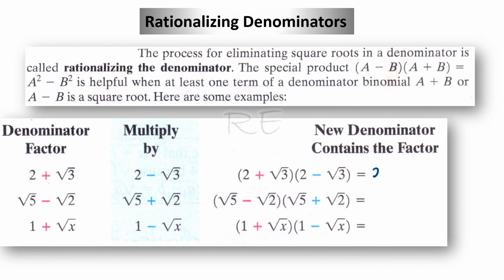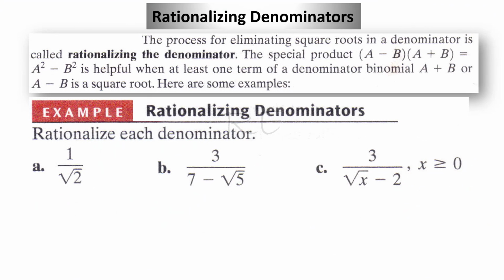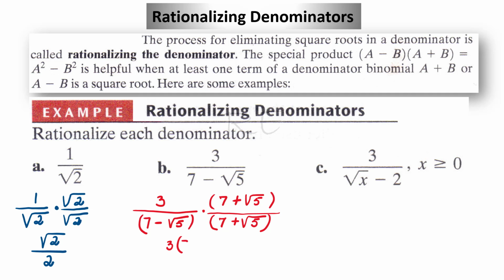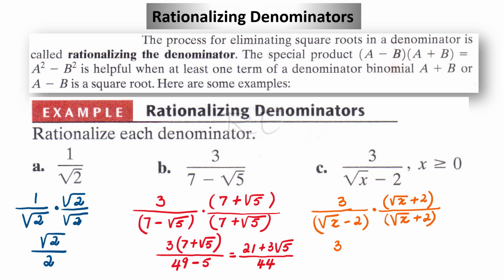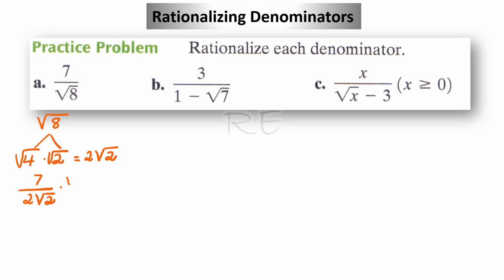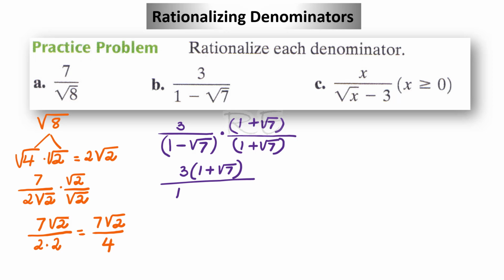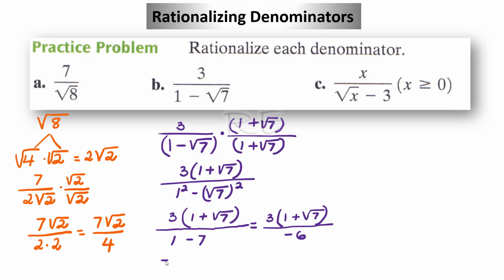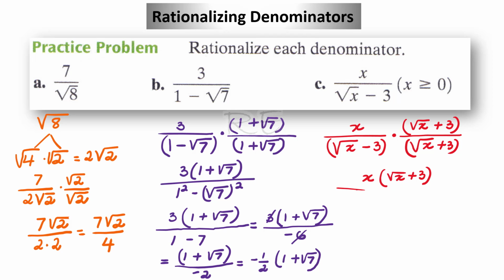Math 14 2014 P 6 Rational Exponents and Radicals Review Video 2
Rationalizing denominators monomials and Polynomials,
To rationalize the denominator means to eliminate any radical expressions in the denominator such as square roots and cube roots. The key idea is to multiply the original fraction by an appropriate value, such that after simplification, the denominator no longer contains radicals.
To rationalize the denominator, you must multiply both the numerator and the denominator by the conjugate of the denominator. Remember to find the conjugate all you have to do is change the sign between the two terms. Step 2: Distribute (or FOIL) both the numerator and the denominator.